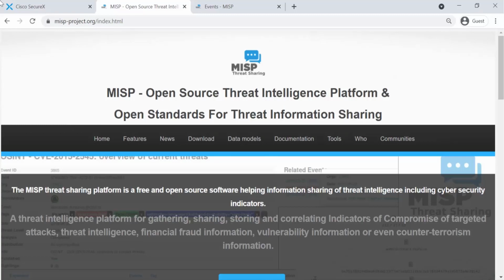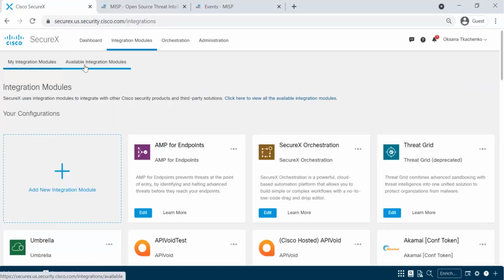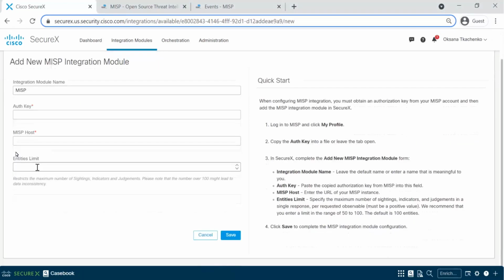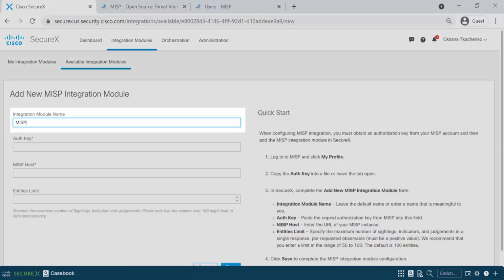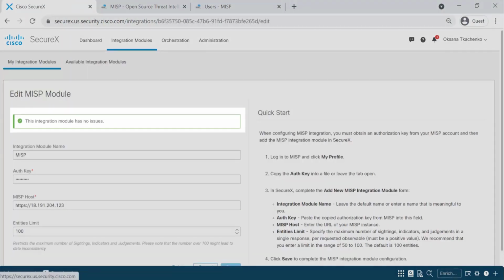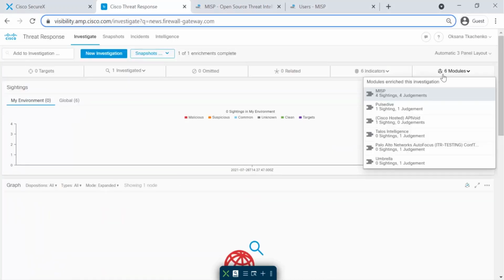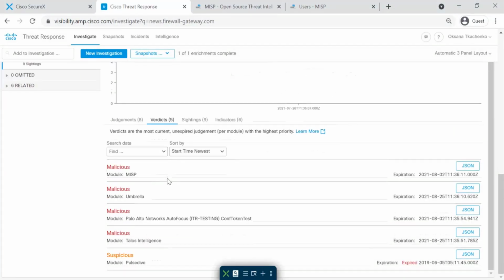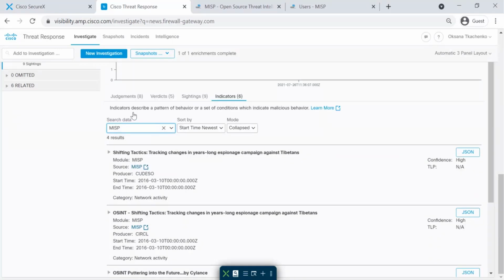SecureX MISP integration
The Cisco Secure Technical Alliance demonstrates the new MISP module for SecureX, allowing you to bring information from the popular MISP threat intelligence platform into all of your SecureX investigations in parallel with all of your other sources. In this short overview you will see how to configure it, and what kinds of information it can provide.